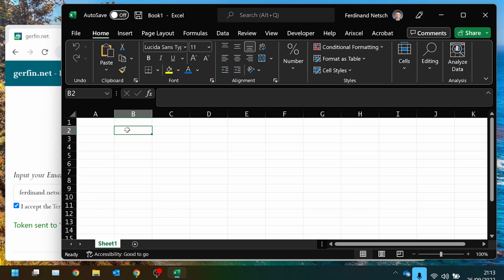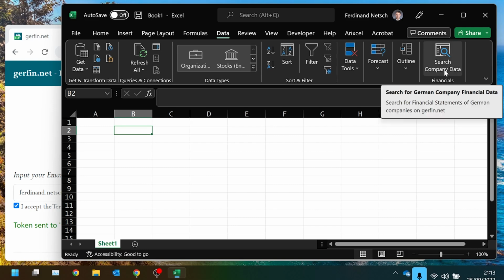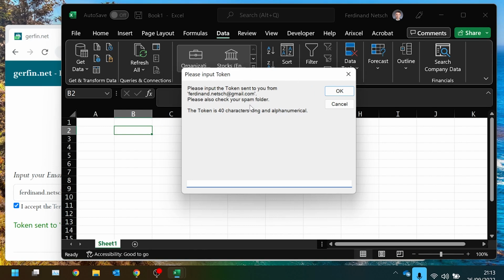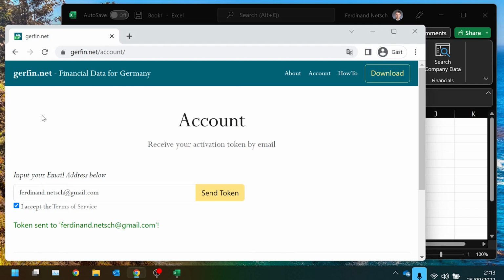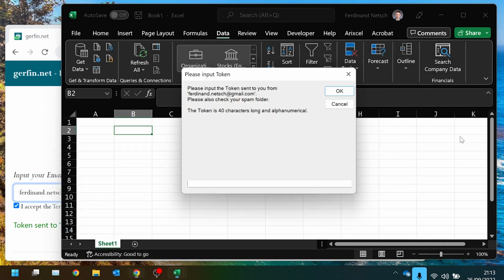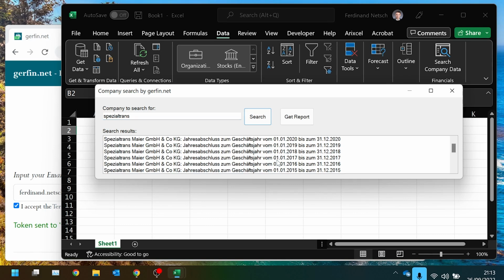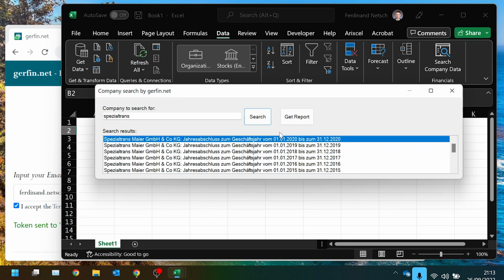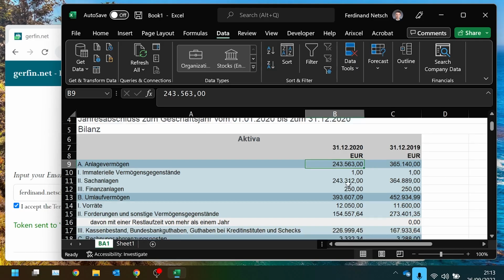gerfin.net Bundesanzeiger to Excel Export Free Add-In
This is the first automated tool to extract financial data from Bundesanzeiger, the German government database.

- 100% free
- Reliable Data from Bundesanzeiger.de
- Microsoft trusted code (Root CA Certificate)
- Fast installation in under 1min